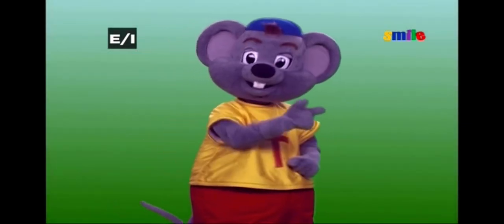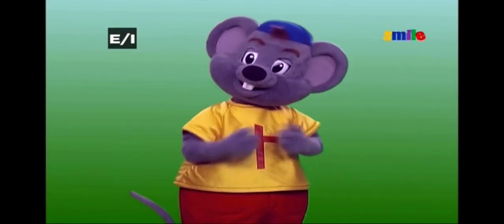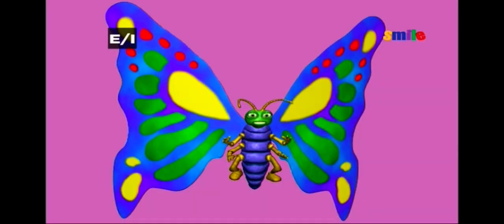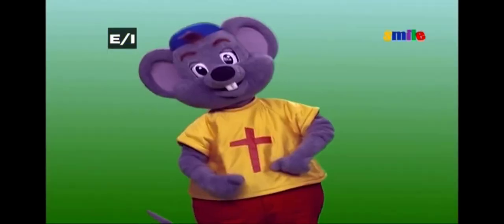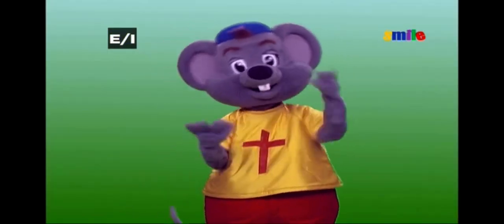The Charlie Church Mouse Show Differences Jarmo